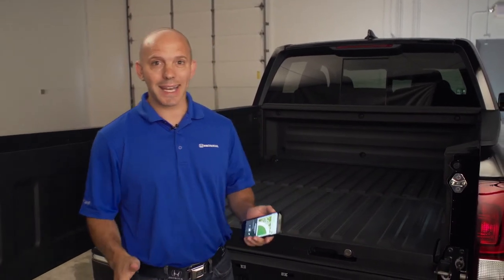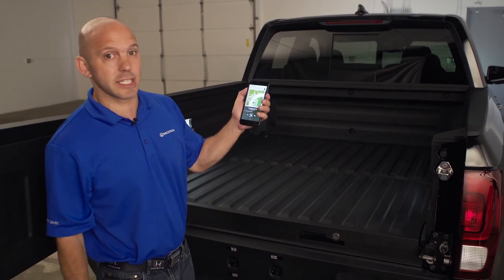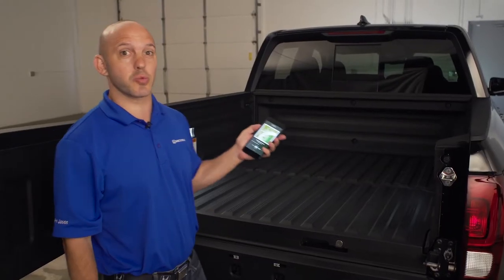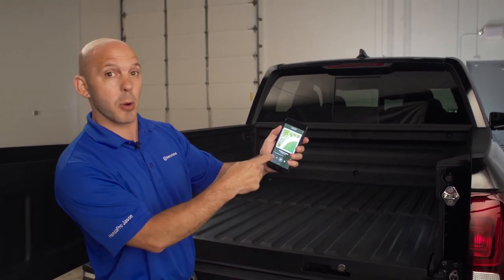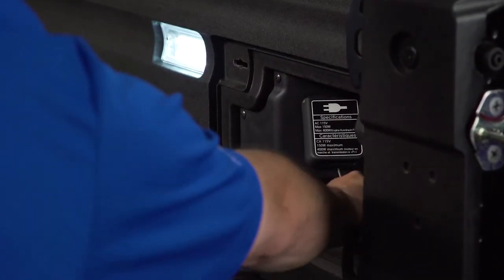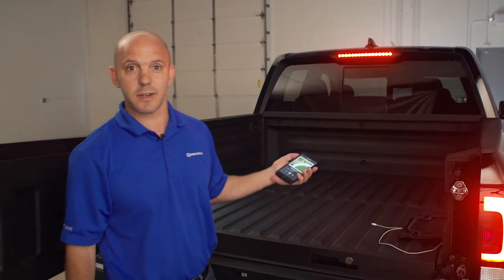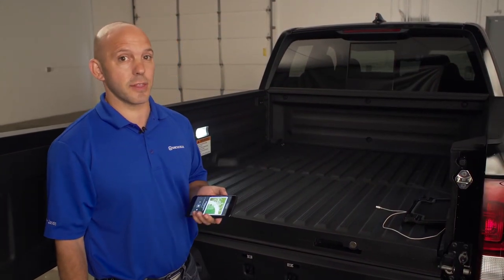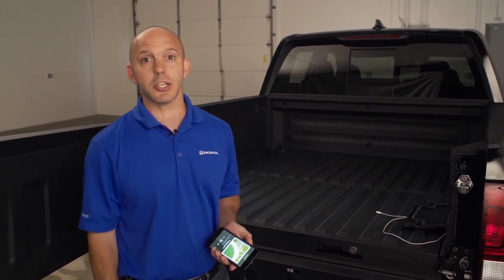2018 Honda Ridgeline Tips & Tricks: How to Use the Truck Bed Audio System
The 2018 Honda Ridgeline and its Truck Bed Audio System bring the party to any activity. With six speakers (or exciters) built in to the bed of the truck and Bluetooth connectivity, listening to music while camping, tailgating, or working has never been this easy.

Join HondaPro Jason as he reviews the Truck Bed Audio System feature for the 2018 Honda Ridgeline pickup truck.